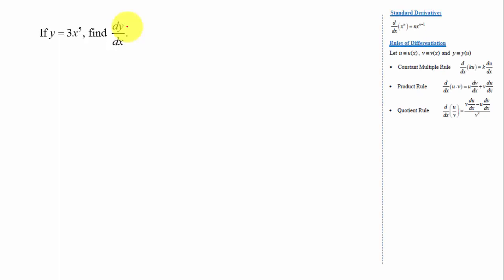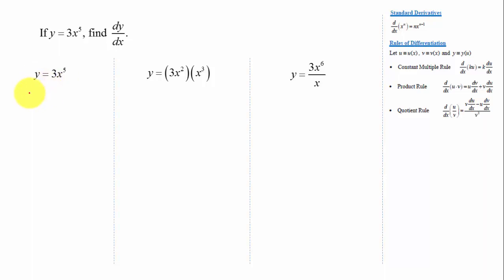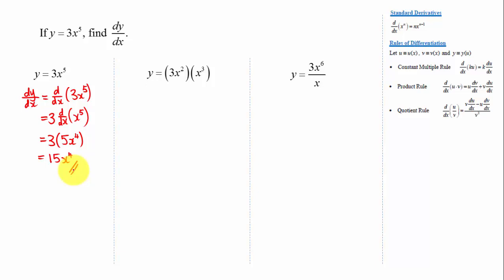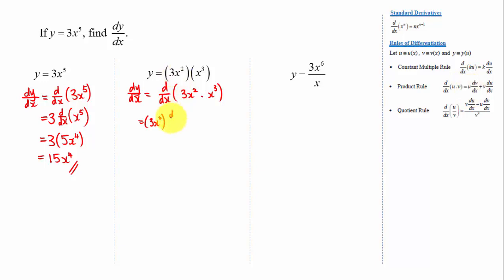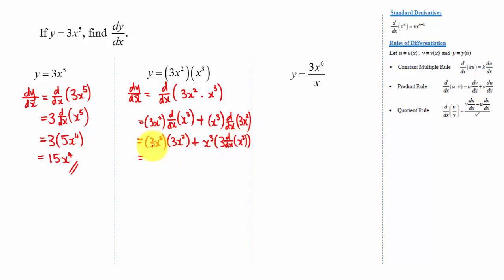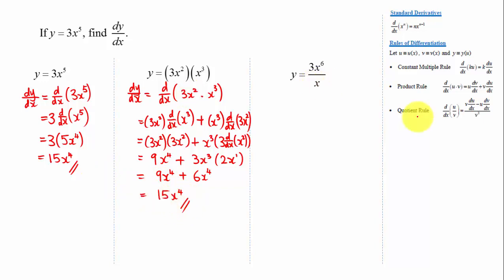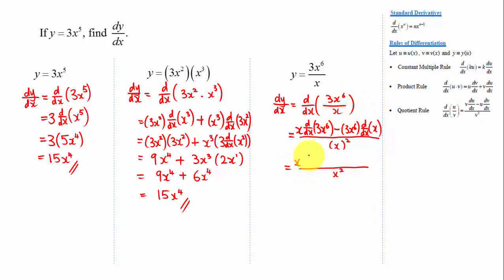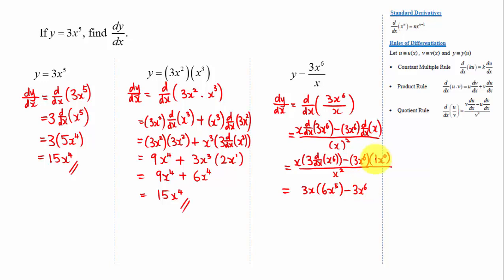Diff Lesson 1 Product Quotient Rule